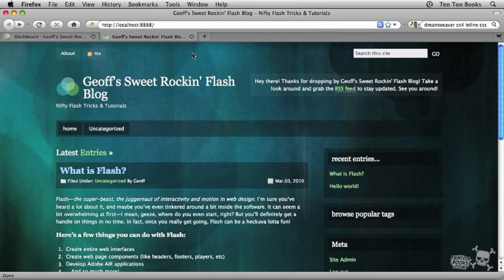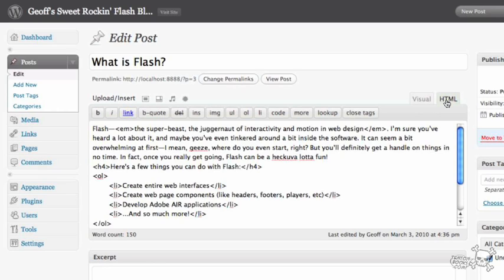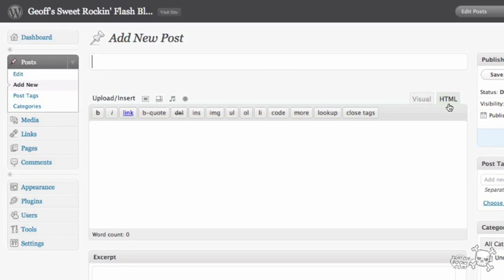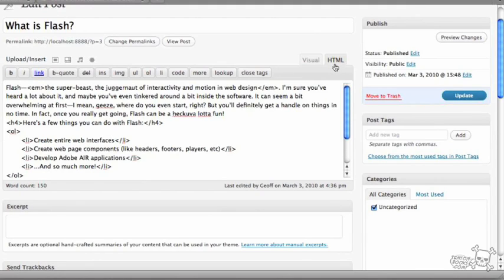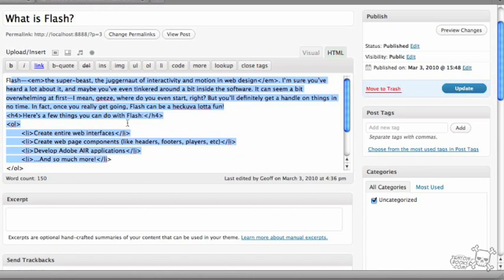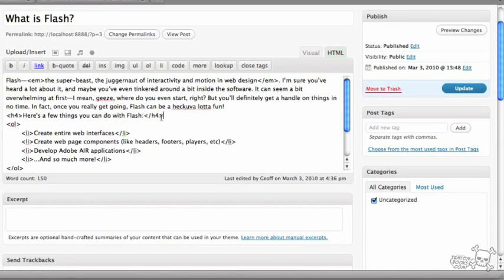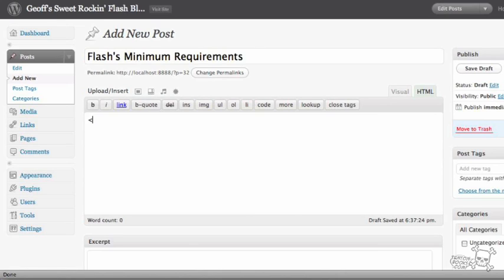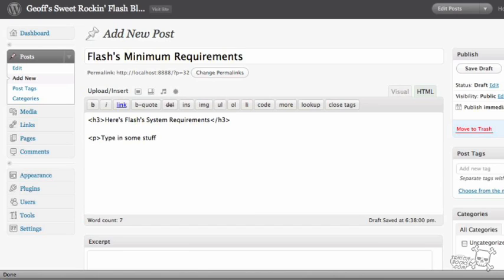WP2E P01 C06 L02